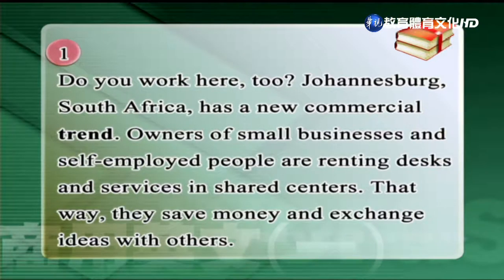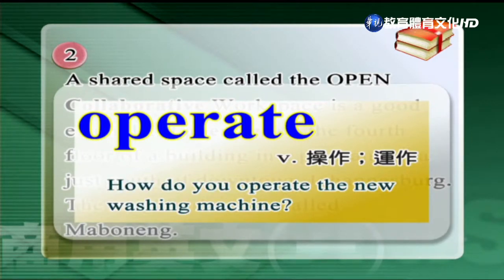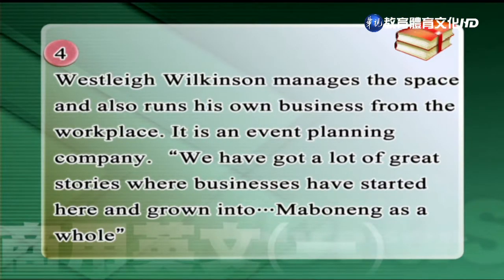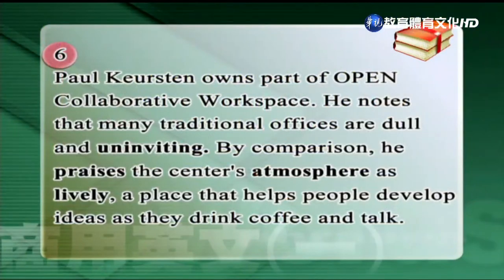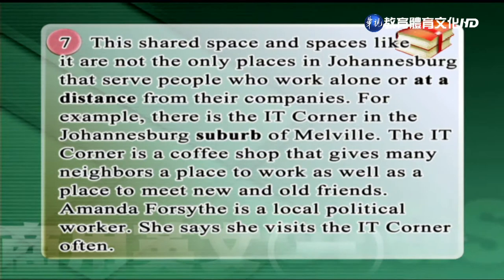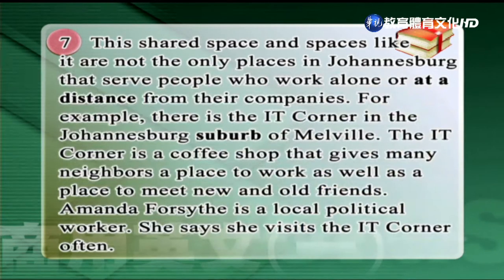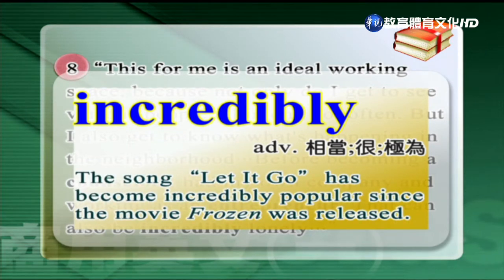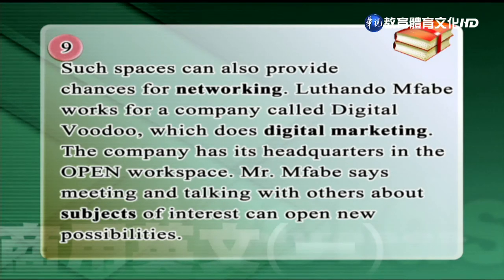商用英文（一）（商專） 第17講